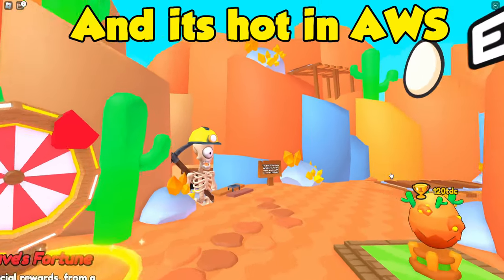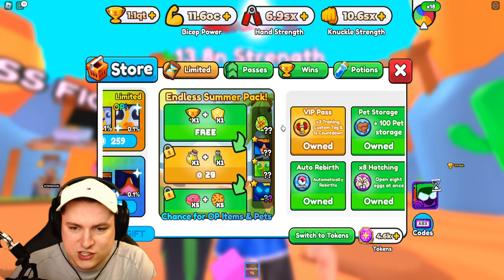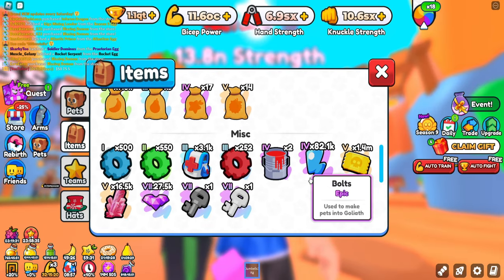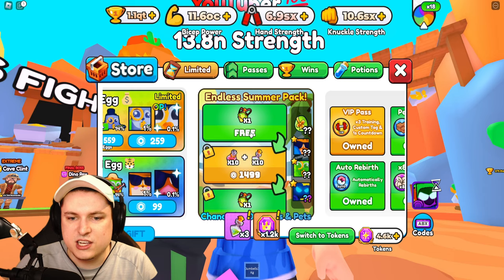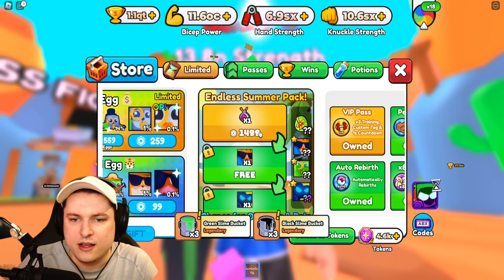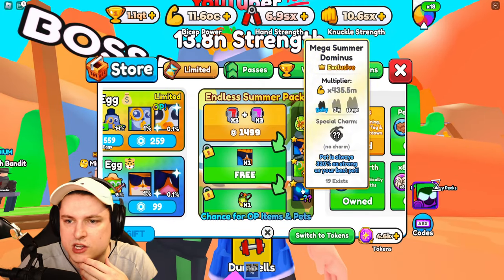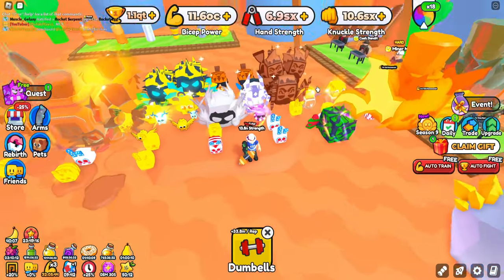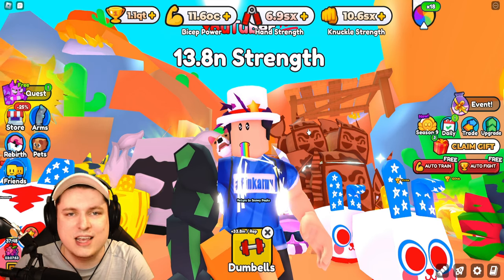10,000 ROBUX ENDLESS SUMMER PACK CODES IN ROBLOX ARM WRESTLE SIMULATOR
INSANE 10,000 ROBUX ENDLESS SUMMER PACK CODES IN ROBLOX ARM WRESTLING SIMULATOR Today in roblox arm wrestle simulator we are checking out the new summer endless pass and all the rewards on it!